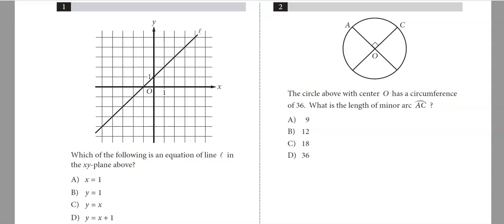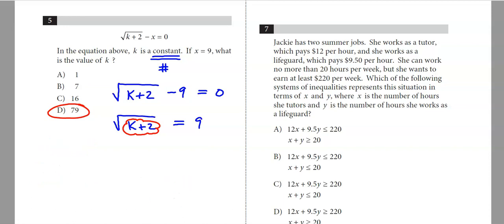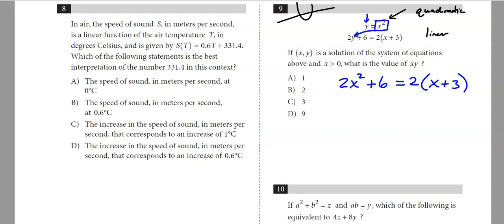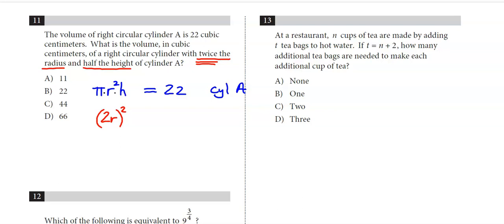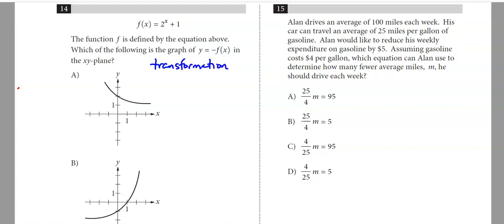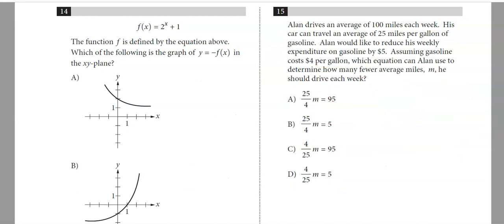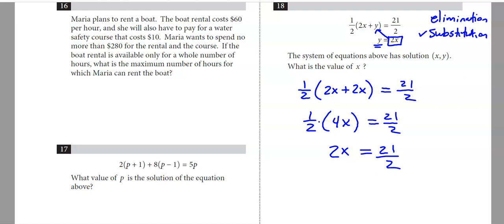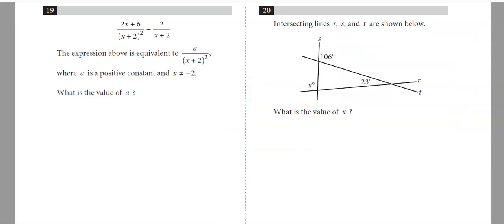2021 SAT Practice Test 5 No Calculator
I do a full walk-through teaching you how to solve every problem on the College Board SAT Math Practice Test #5 No Calculator section.  I show how to solve some problems in multiple ways and share the formulas, tips, and strategies to achieve YOUR highest SAT score possible.

If you find this video helpful, please share.  Good Luck!